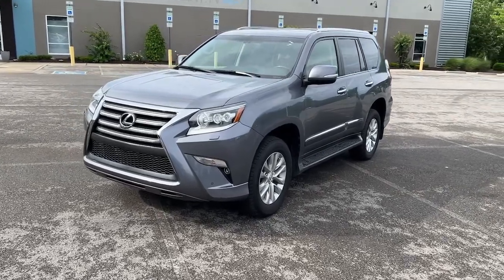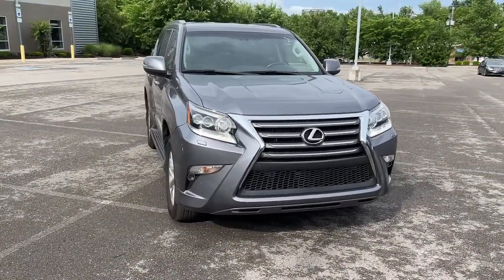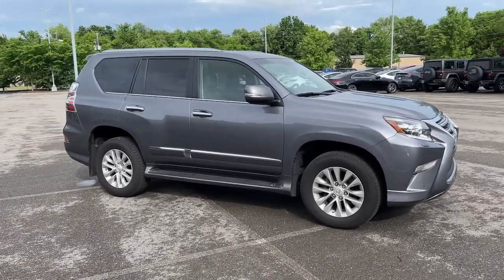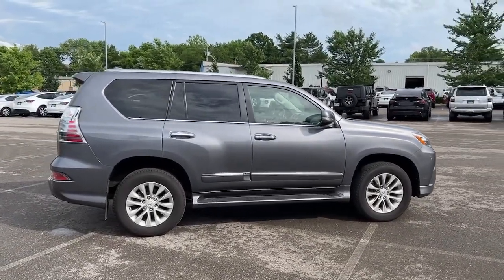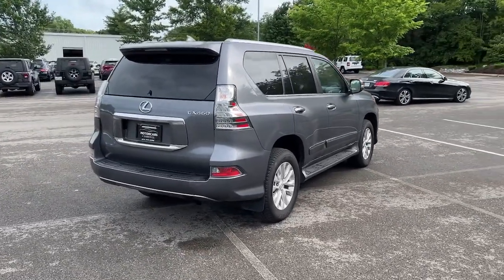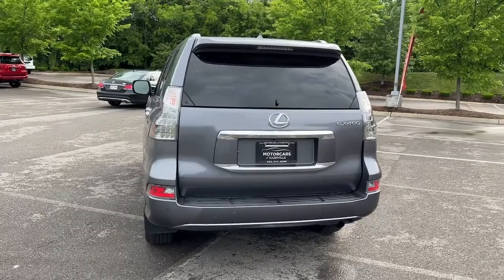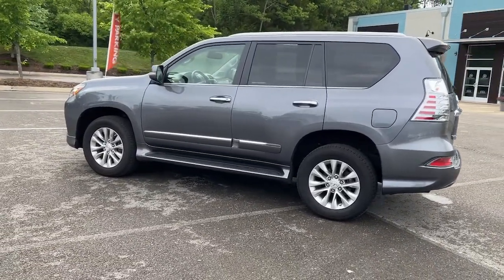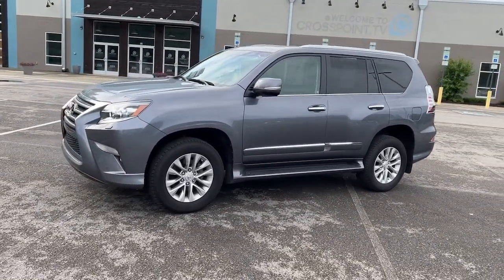2019 Lexus GX Nashville, TN 214072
Nebula Gray Pearl  2019 Lexus GX available in Nashville, Tennessee at Motorcars of Nashville Mt. Juliet.
2019 Lexus GX GX 460 Premium 4WD - Stock#: 214072 - VIN#: JTJBM7FX1K5214072